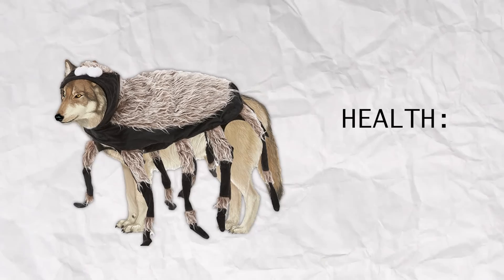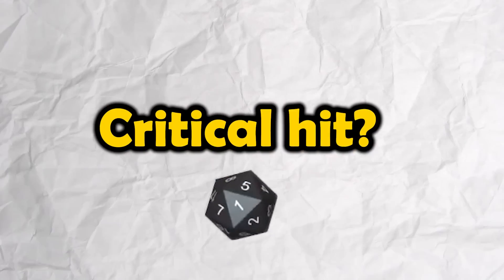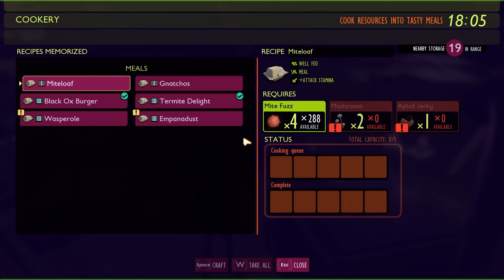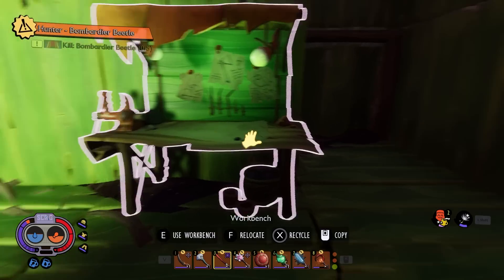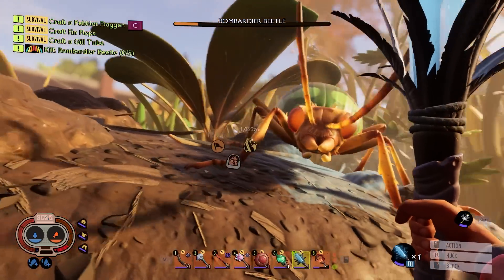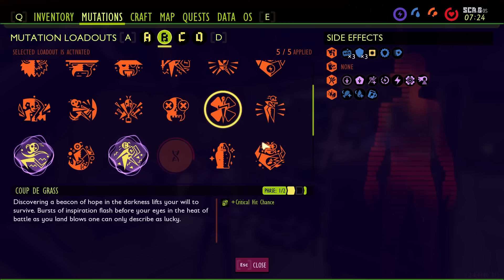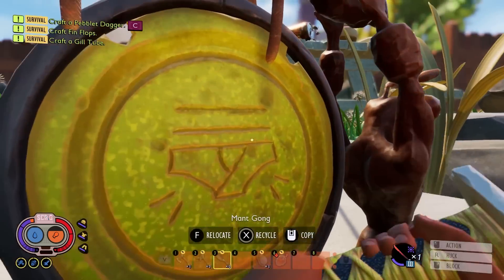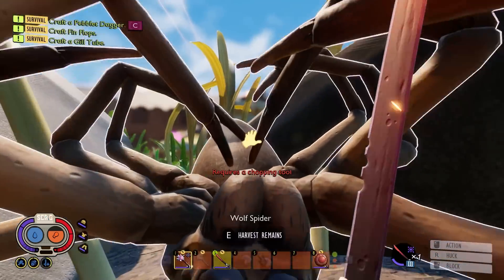I UPGRADED my Weapon to ONE TAP Wolf Spiders in Grounded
In this build, I upgraded my weapon to ONE TAP Wolf Spiders. Will it work?

Hey! Check out Fatal Grips for a ton of awesome gaming accessories and use this

Curious about my setup?
Here's what i've got!
Acer Predator Triton 300
Aerox 3 Wireless Gaming Mouse
Shure sm7b Microphone
Cloudlifter CL-1
Wave XLR Audio Interface

That's everything that goes into a video!
Check me out on my Podcasts:
Thanks for checking out this video, I hope you enjoy it.

Background Music and Endscreen Music
Composed by